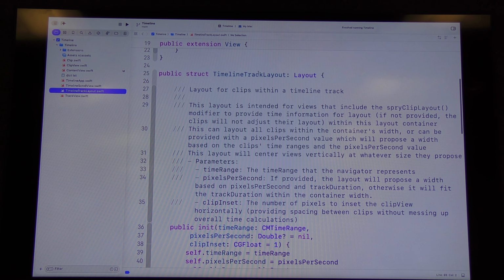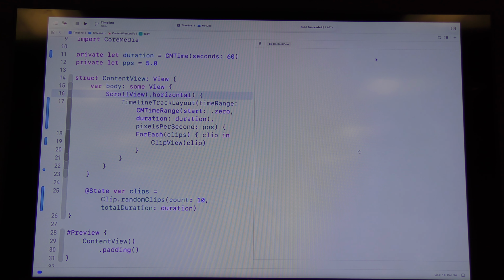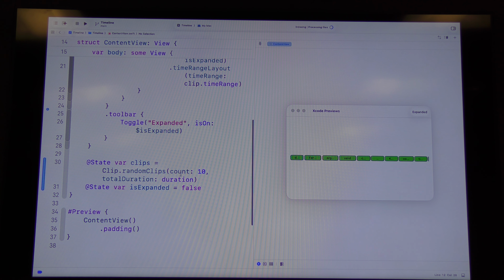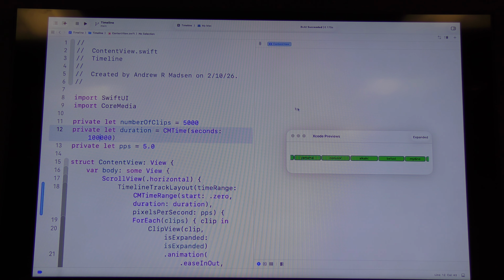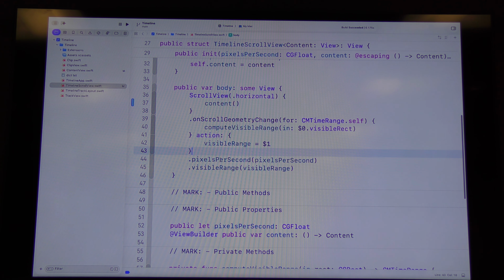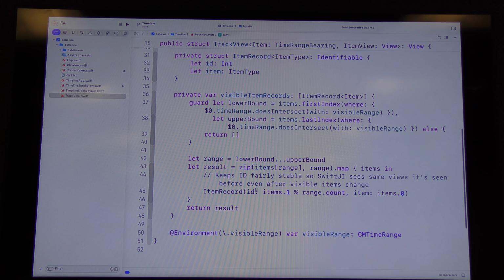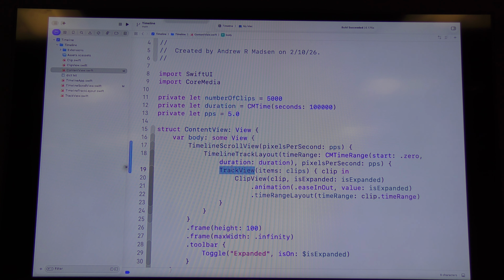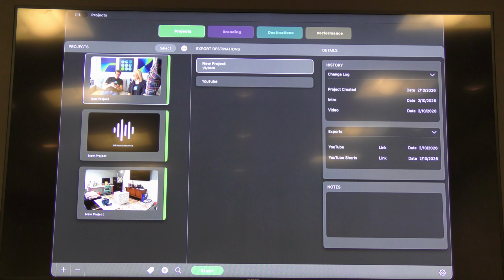Madsen ◇ SwiftUI Performance Enhancement ◇ presentation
CocoaHeads Salt Lake

Andrew Madsen
SwiftUI Performance Enhancement

presenter track:
xxxxxx

original upload: MadsenSwiftUIPerformance_pn.mp4